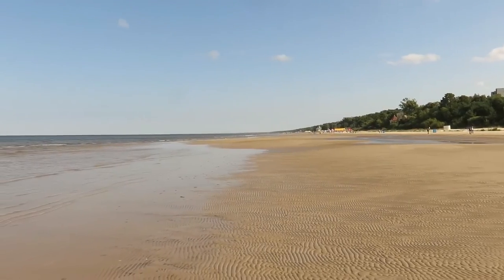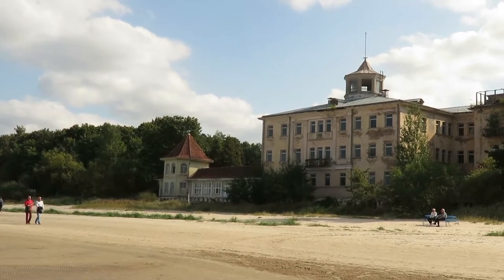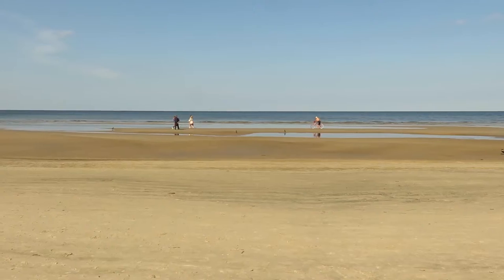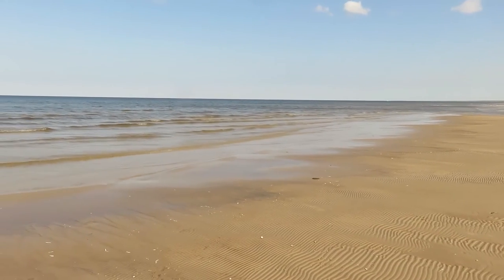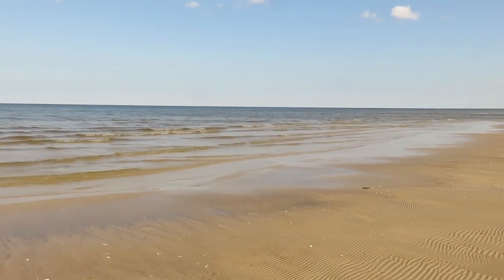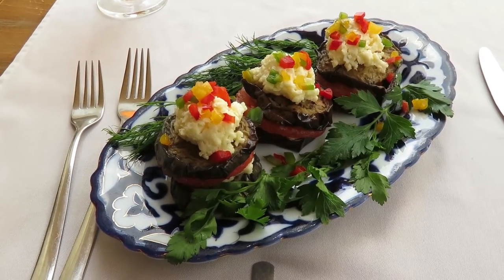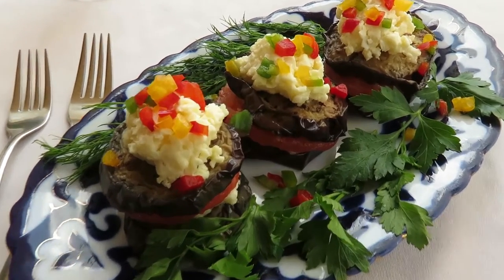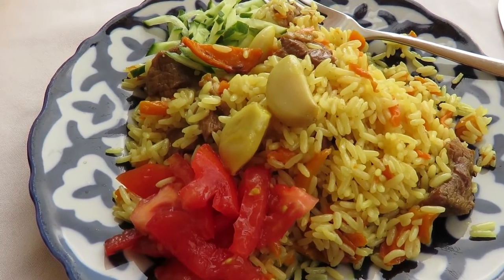Train from Riga to Jurmala (Latvia Food & Volleyball!)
Hello Explorers, yesterday I went for a beach walk in Majori, which is the central district of Jūrmala resort town in Latvia. I spent an hour watching female volleyball, and then went and ate some Latvian food in a nice restaurant overlooking the beach.

-- FAQ --

1.  What camera do you use?
I use a Canon Powershot SX700HS and a GoPro Entry level.

2. Where do you get your music from?
I include a link to the content creator in the video description, but sometimes I do forget.

3. How much have you spent on your round the world trip so far?
This is continuously changing as I travel, when I finish my trip I will be revealing how much I spent and what areas cost me the most.

4. Will you create videos after your round the world trip?
Yes! Wherever I end up, be it back home in Yorkshire, England or another country, I will be uploading videos of my travels and exploring. Obviously, this might not be as regular as I upload now, but, new content will be uploading weekly.

5. What software do you use to edit your videos?
I use Adobe Premiere Pro, and occasionally, Adobe After Effects. I am still learning, but find it easier to use than other software.